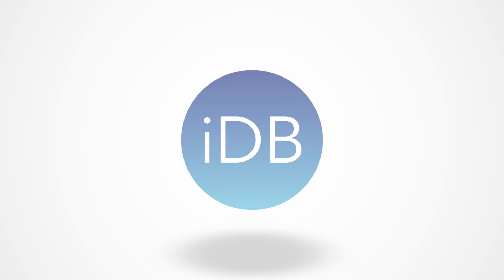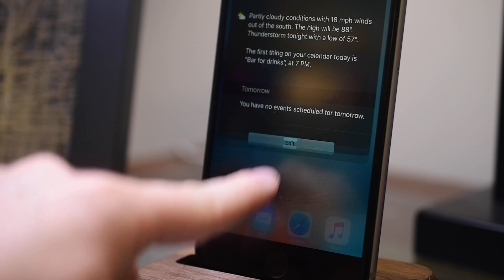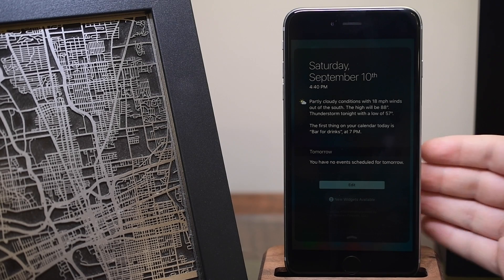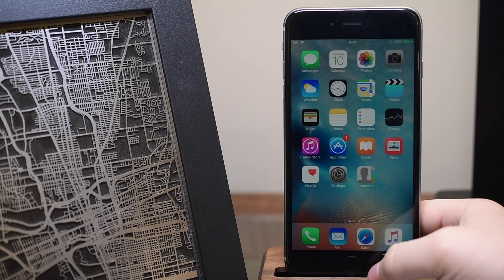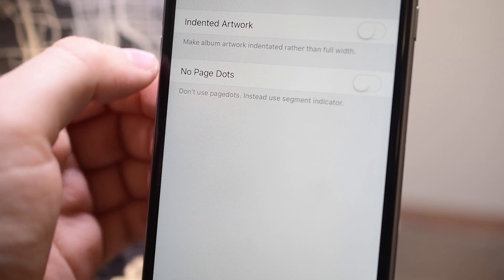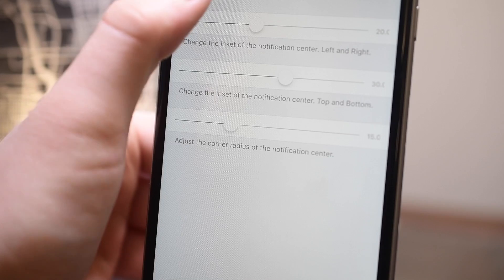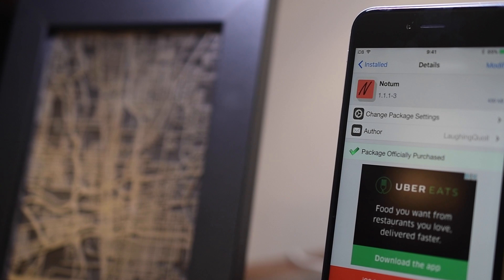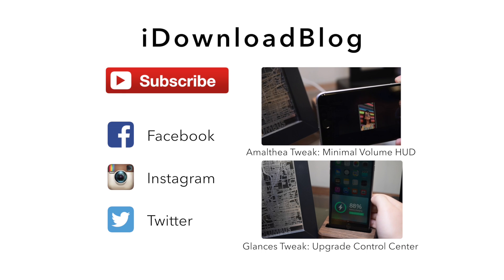[Tweak] Notum Adds Music & Customizations to Notification Center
About iDB